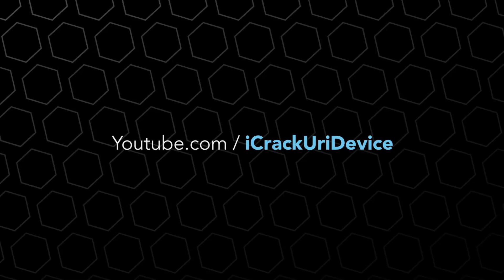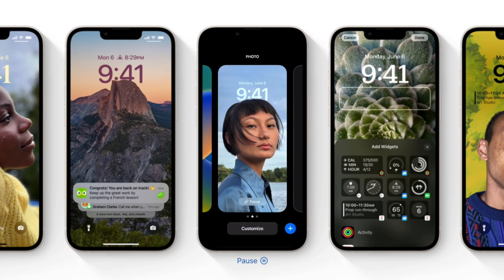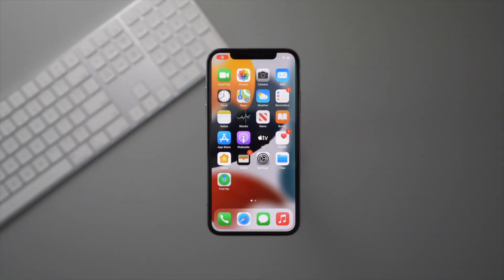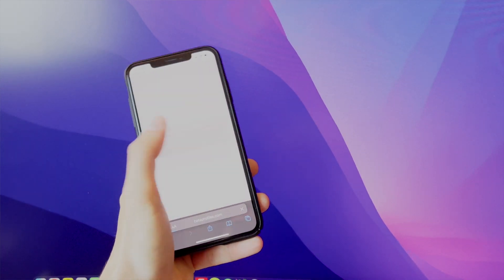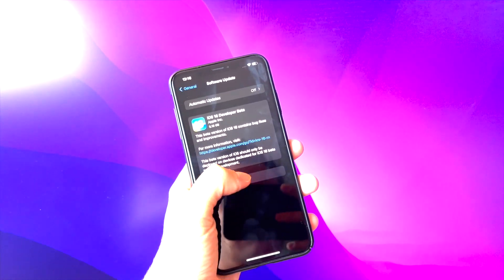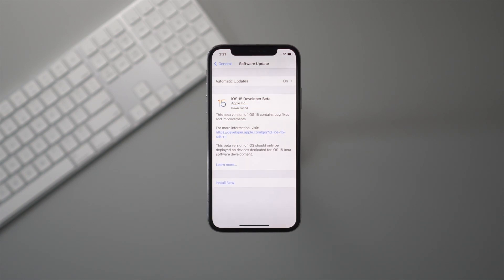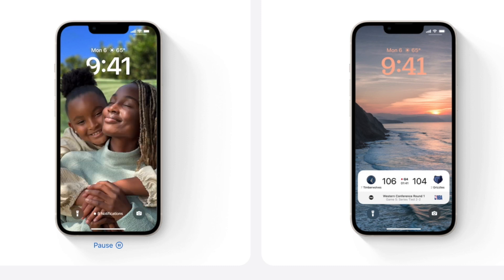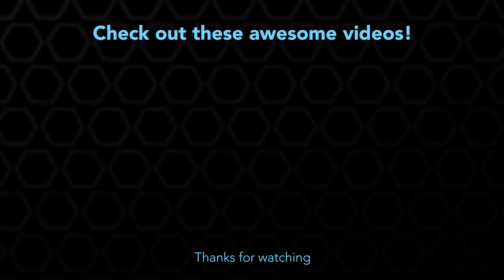HOW TO Install iOS 16 Beta 1 Download - NO COMPUTER! (Get iOS 16 Profile)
iOS 16 Beta 1 Download! How to Install iOS 16 beta profile download. iOS 16 and iPadOS 16 betas are now released!

Today's tutorial will teach you how to easily install iOS 16 beta profile download, which empowers you to get iOS 16 beta without a computer. The brand new iOS 16 beta download is super simple to install with the use of Apple's convenient developer iOS 16 beta profile. However that doesn't mean you actually have to be a developer to use it. Again today's tutorial will teach you how to download iOS 16 beta and install iOS 16 beta on your iPhone or iPad!

Apple describes iOS 16 as follows "iOS 16: Looks brand new. Feels like home. iOS 16 brings a fresh look to the things you do most often, making them easier than ever. New Lockscreen customization. New features help you get what you need in the moment. And the apps you use all the time become even more intelligent, more personal, and more private". So what are you waiting for? Get a jump on the crowd and install iOS 16 beta 1 now before it's released to the public this fall. This tutorial will also work to install future versions of iOS 16 beta, including iOS 16 GM (iOS 16 gold master - aka iOS 16 golden master).

This tutorial will support all iPhones from the iPhone 7 through the iPhone 13 Pro Max.

Timestamps to skip ahead:
00:00 - Intro
00:51 - Installing iOS 16 Developer Beta 1
02:22 - Outro

Supported Devices:
• iPhone 12, iPhone 12 Pro
• iPhone 11 Pro Max, iPhone 11 Pro, iPhone XS Max, iPhone XS
• iPhone 11, iPhone XR
• iPhone X